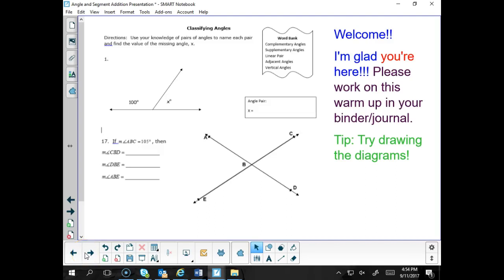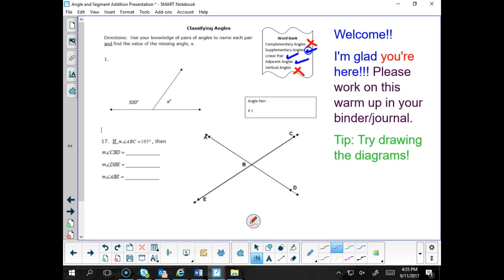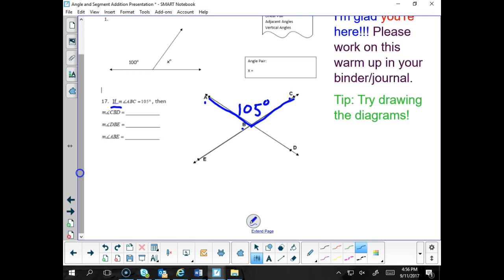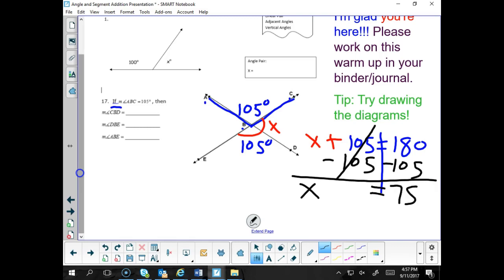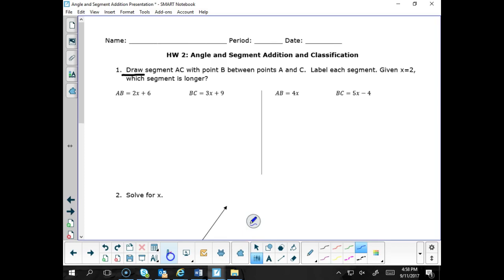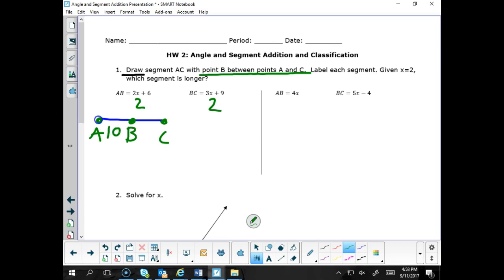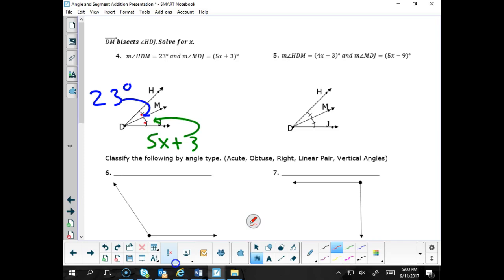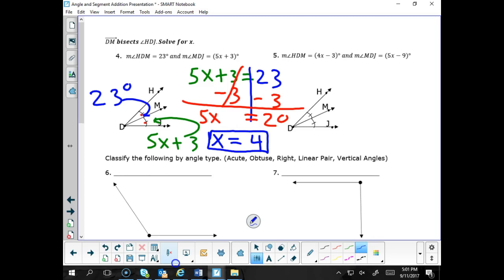9.11.17 - Classifying Angles and Seg/Angle Add.